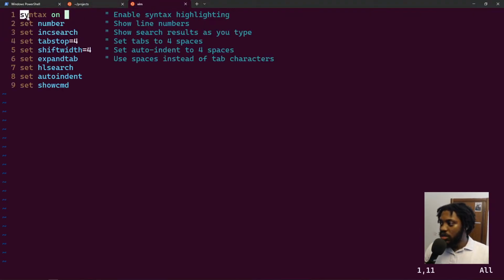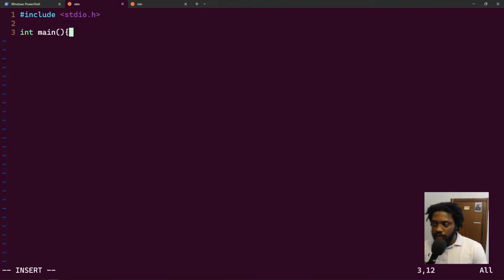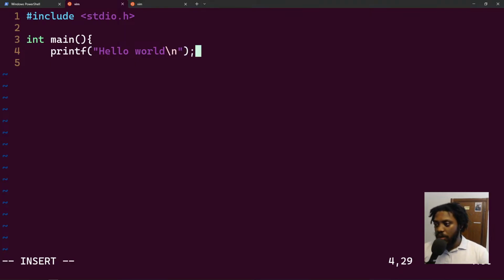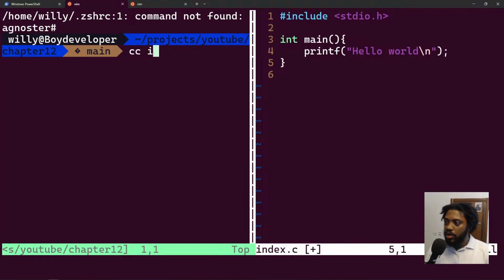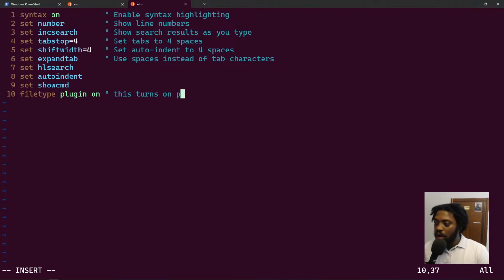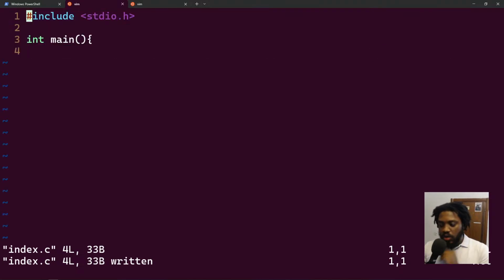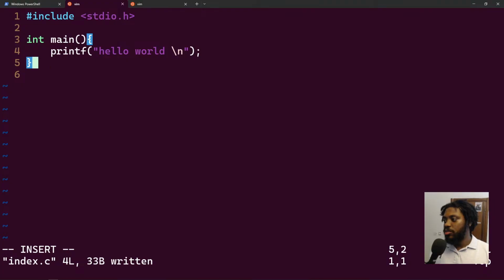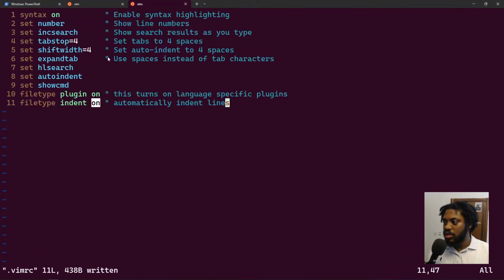Low level programming journey : C programming & Vim - CHAPTER 12 ( VIM SETTINGS )